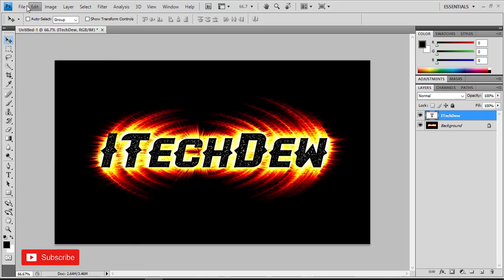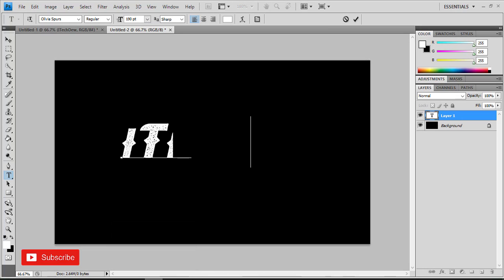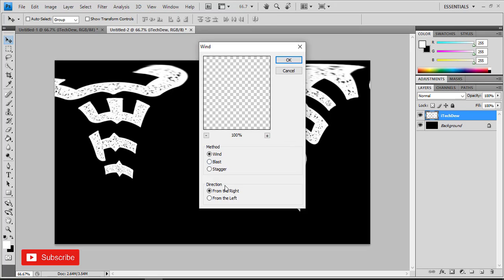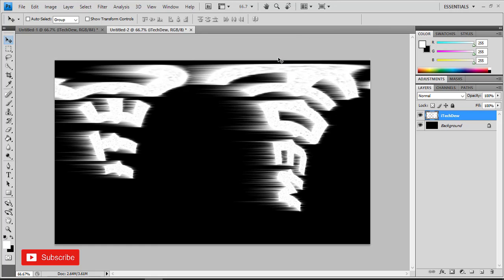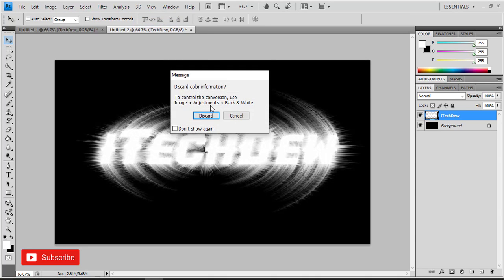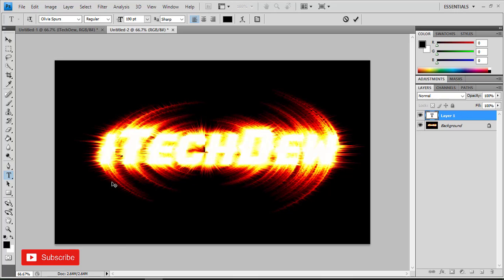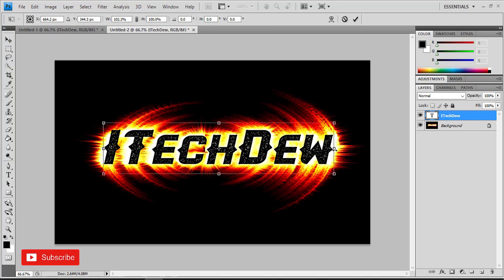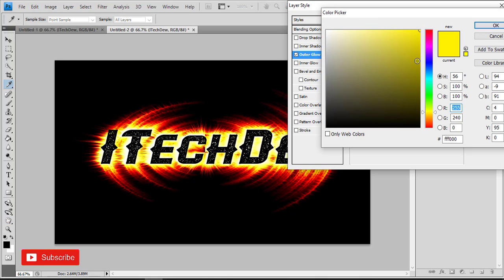Photoshop Tutorial | Fire Text Effect